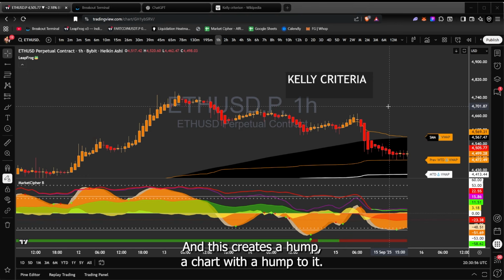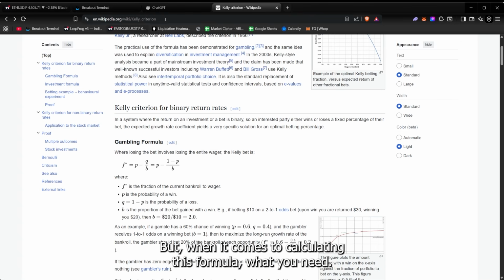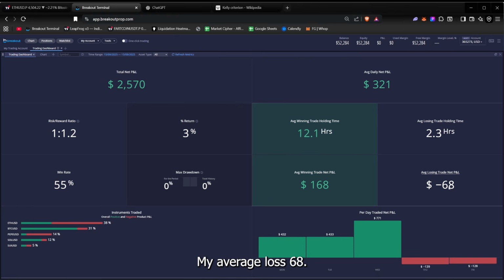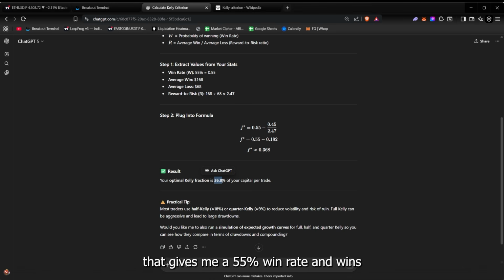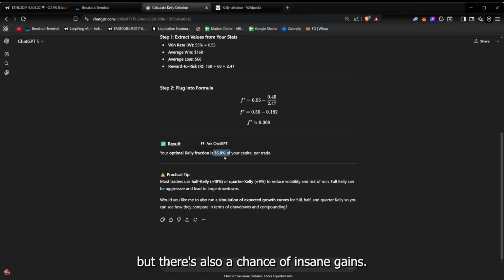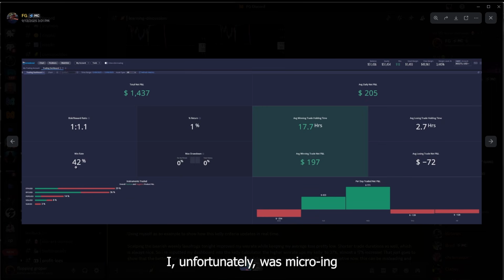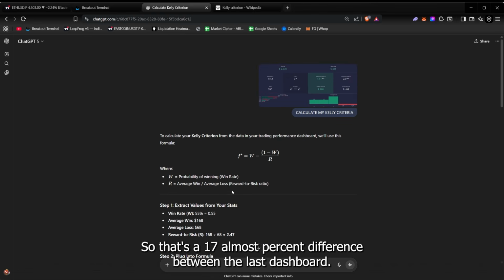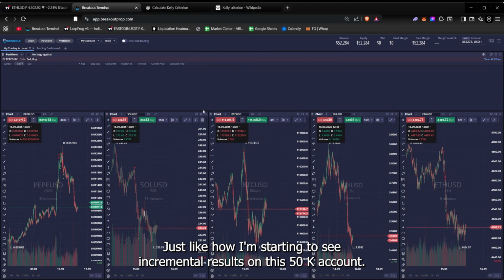"Am I Trading Too Much Or Too Little?" KELLY CRITERIA RISK MANAGEMENT